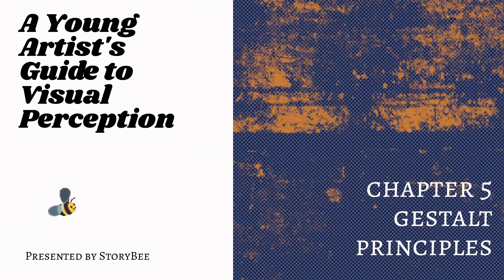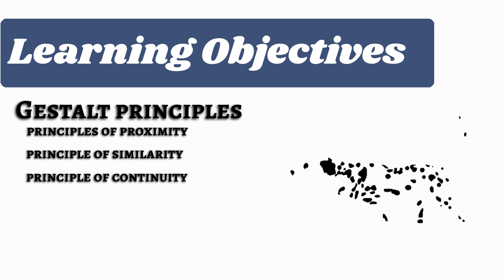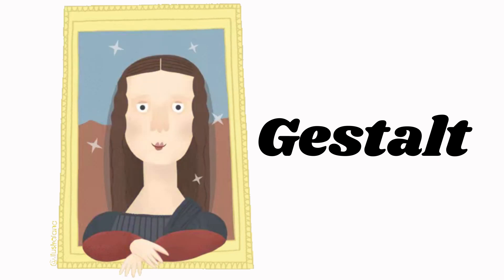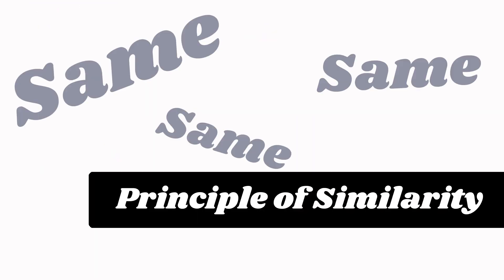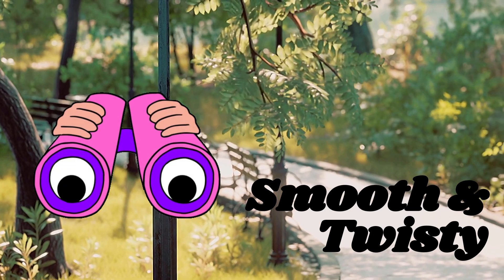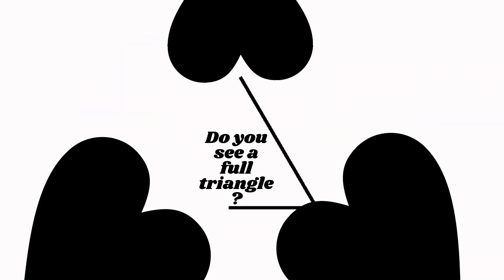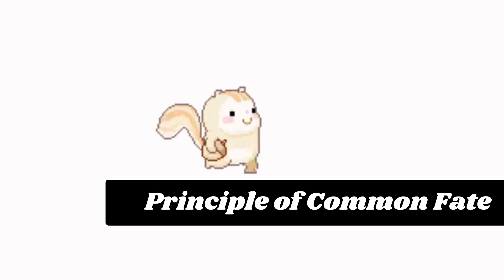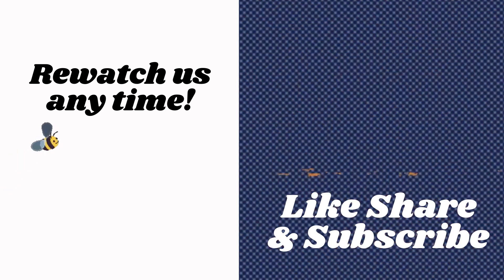Chapter 5 A Young Artist's Guide to Visual Perception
These mini-lessons help educate our young creators on the principles of design, tools, and visual perception to aid them in cultivating their talents.

Credits:
Book—A Young Artist’s Guide to Visual Perception
Produced by —Yihui Wang

Welcome to StoryBee, where book creations take flight! is a free membership platform that offers abundant learning materials and adequate goal-oriented learning plans readying early learners for their future development. The organization's key mission is to bring educational equity to early learners and their families by offering free. We are committed to helping young learners, and their families develop a solid foundation for future academic success. Join our vibrant community of young writers, artists, and dreamers, as we embark on a storytelling adventure together.